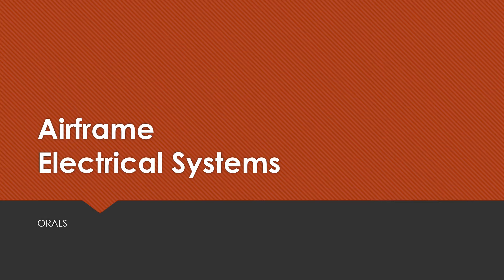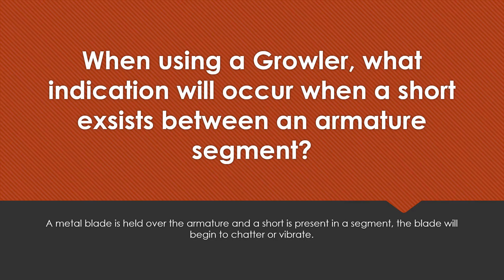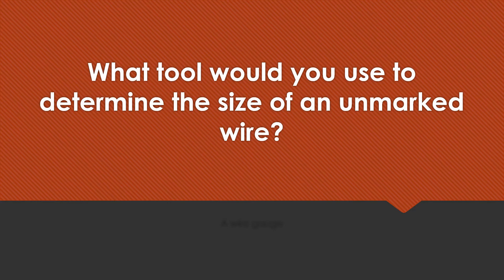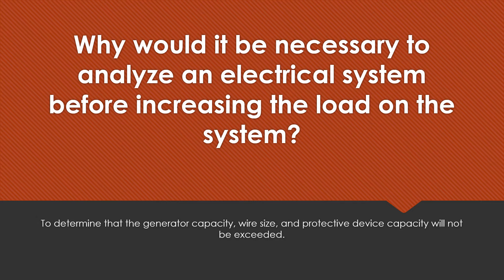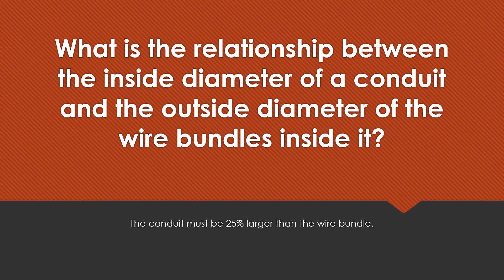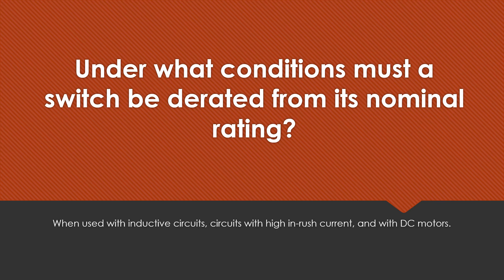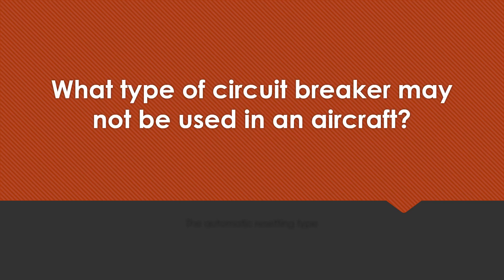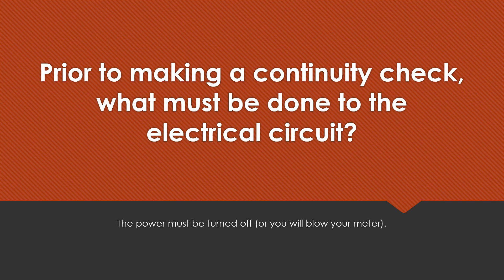AIRFRAME ELECTRICAL SYSTEMS ORALS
Aircraft Electrical Systems